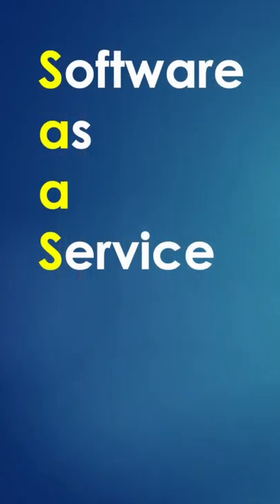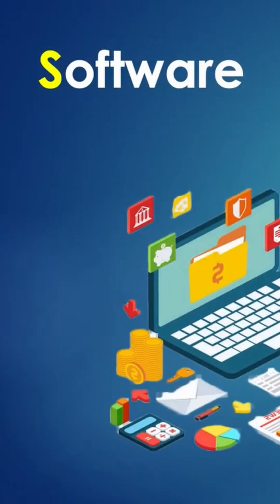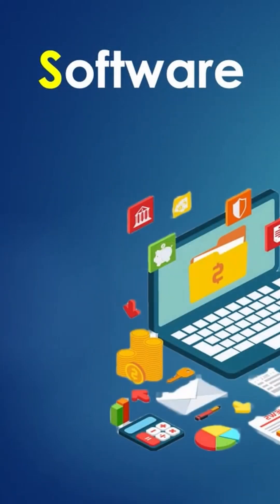What's Software as a Service (SaaS)?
Software as a Service is something we all use everyday. What does it mean?

Examples for SaaS providers: Uber, Office 365, Zoom, Google, Netflix Dropbox.